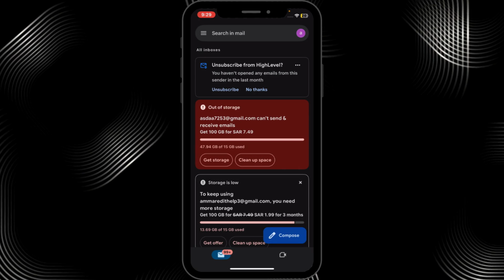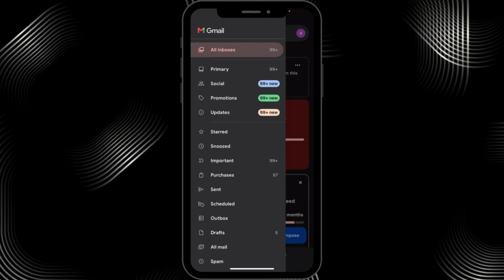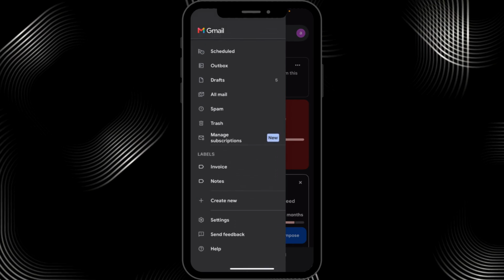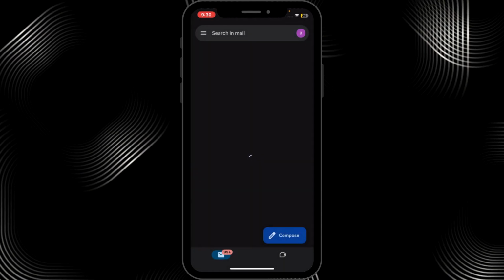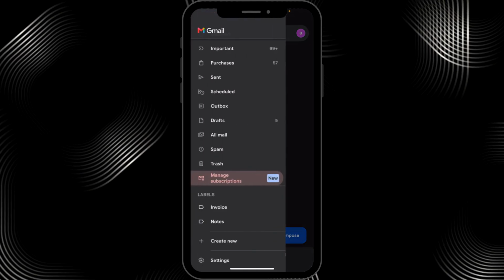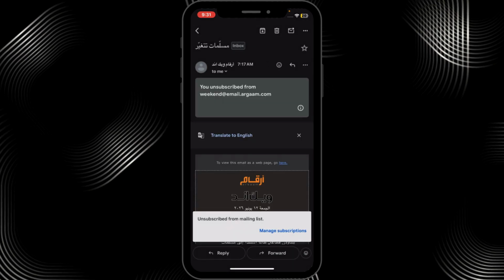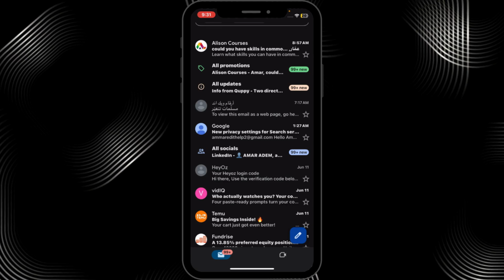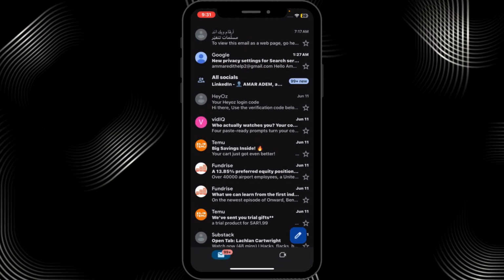How To Block Senders and Unsubscribe in Gmail Quickly (Quick Guide)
Learn how to manage gmail subscriptions and block annoying senders directly from your phone. Clear your inbox and reclaim your storage space with these simple mobile steps.

If your inbox is overflowing with newsletters and spam, this guide shows you exactly how to clean up gmail using the official mobile app. We walk through the subscription management tool to help you unsubscribe from emails you no longer read, ensuring your inbox stays organized.

Beyond managing subscriptions, you will also learn how to block gmail senders who clutter your account. We also cover quick methods to manage storage space, helping you free up room within your google account without needing to use a desktop computer. This process is perfect for anyone looking to simplify their digital life on the go.